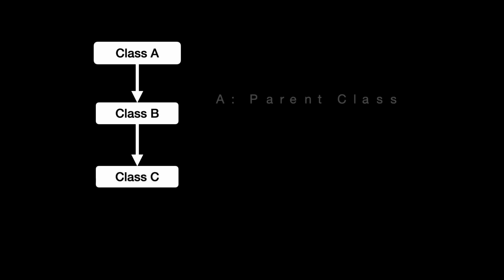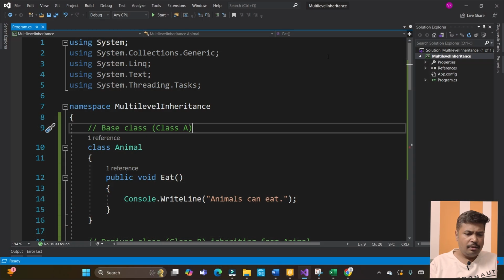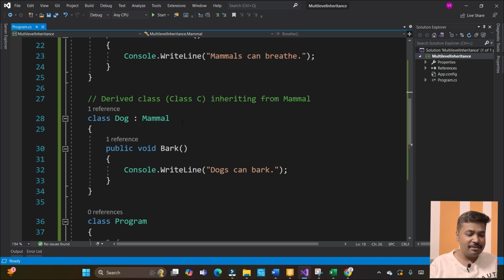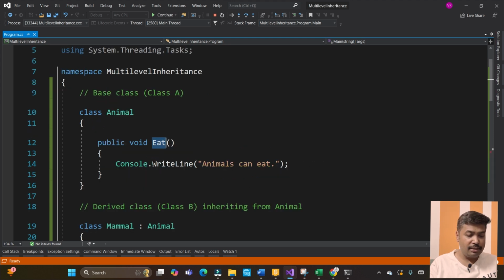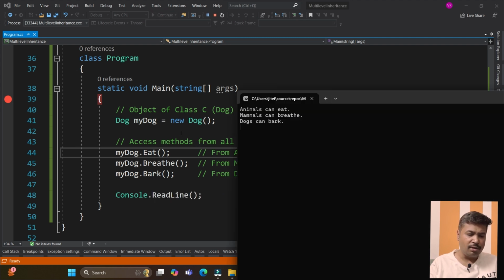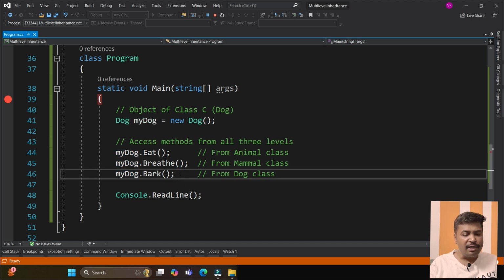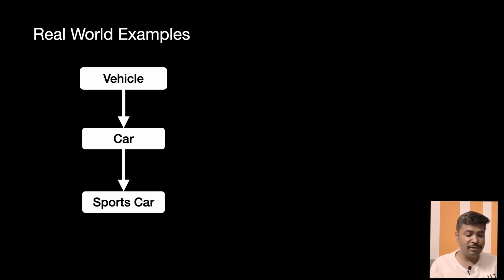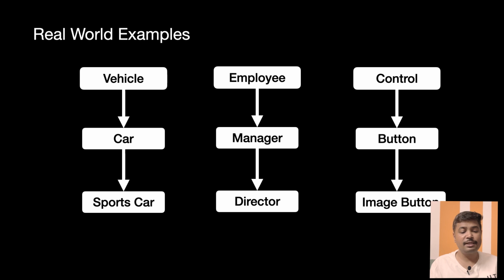Multi Level Inheritance | C#.net | OOPS concept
What is multi level inheritance? A key pillar in OOPS concept.
It is a chain of classes, which inherits one another based on the hierarchy.
How does it affect program and what are the benefits?
Please see the video, will get the idea about inheritance concept.

Timestamps:

00:00 – Introduction
00:39 – Introduction with hierarchy diagram
02:28 – Benefits of multi level inheritance
03:20 – Code example of multi level inheritance
07:20 – Real world examples
06:16 – Advance concept - Overriding
09:48 – Outro

AI/Artificial Intelligence services has been used to create this video.